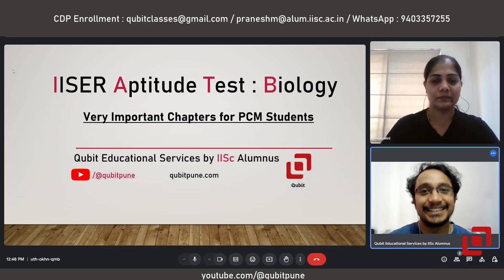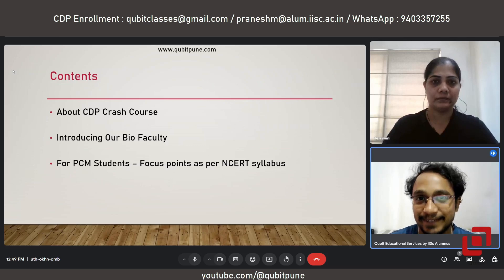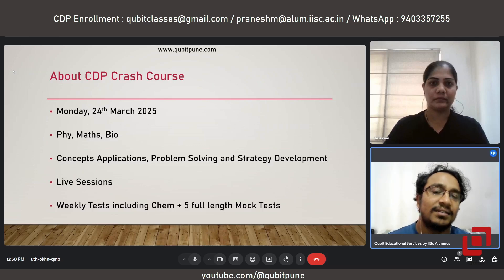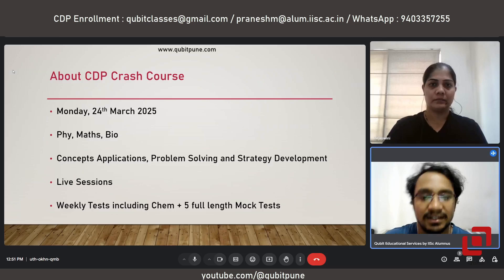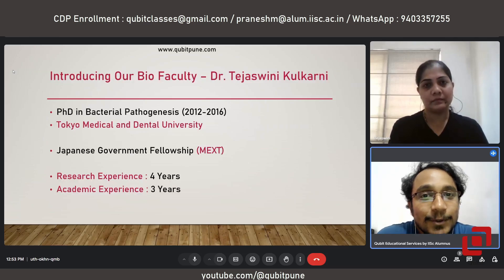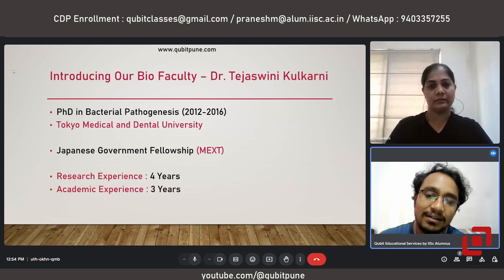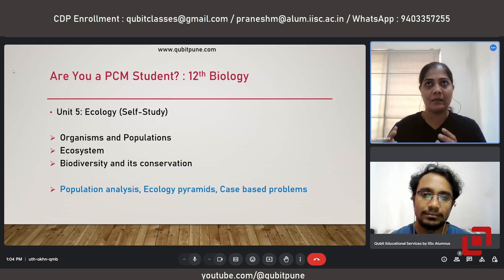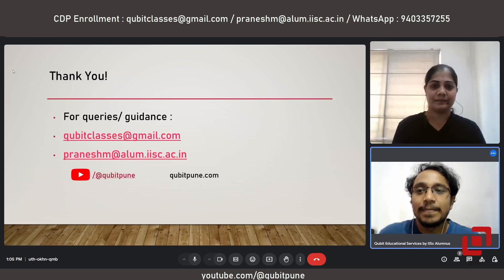IAT 2025 Biology | Very IMP Topics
Join the Concept Development Programme (CDP) crash course, specifically designed for IAT/ NEST 2025!